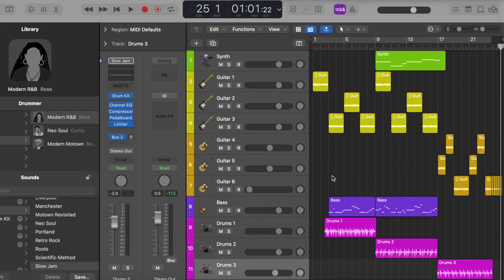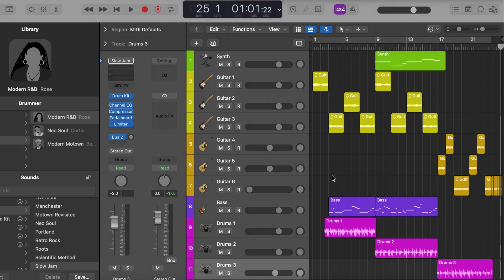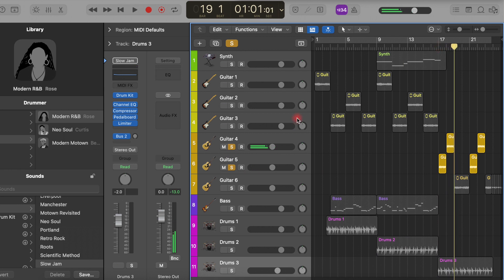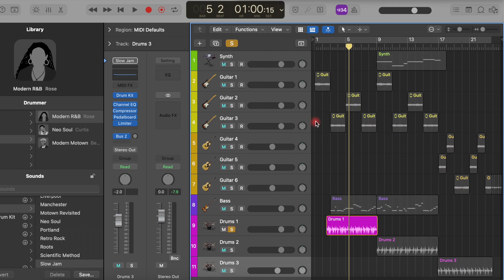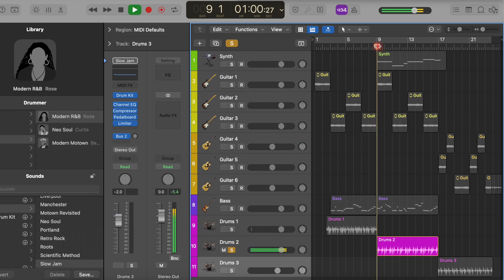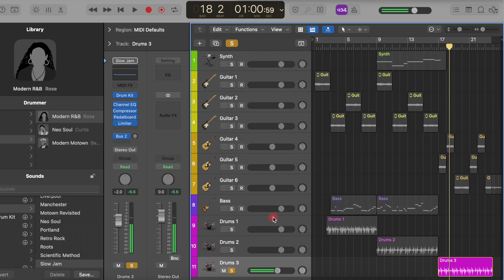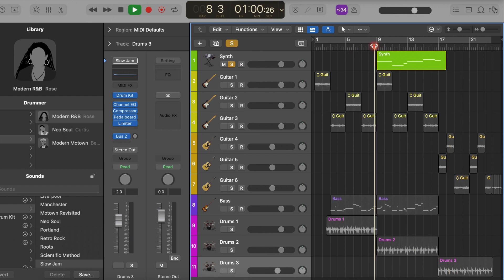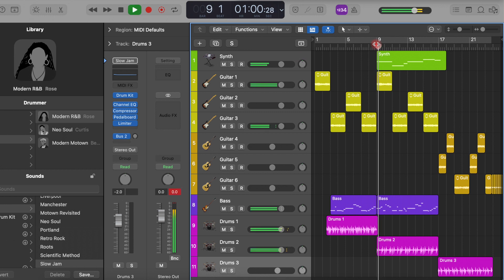True Colours Behind The Scenes! Soundtrack #1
Welcome to the first video in my little series of behind the scenes snapshots from the development of True Colours!  ✨

In this soundtrack preview, I'm sharing part of the composing process for a very introspective and wistful song titled 'Slump'.

True Colours is a seemingly innocent dating sim visual novel with a SECRET HORROR TWIST!  Play the free extended demo and find out more below!